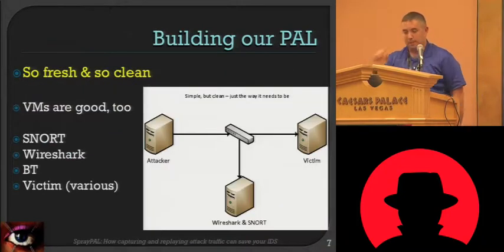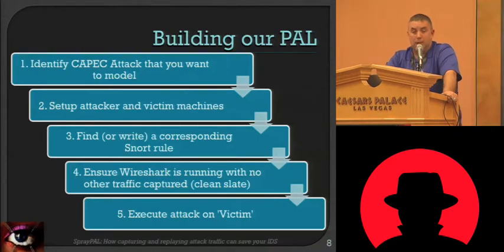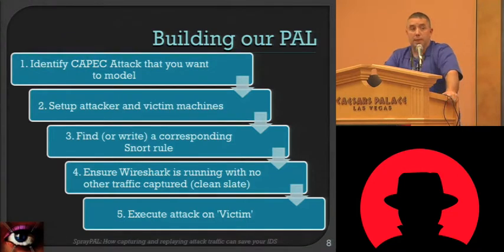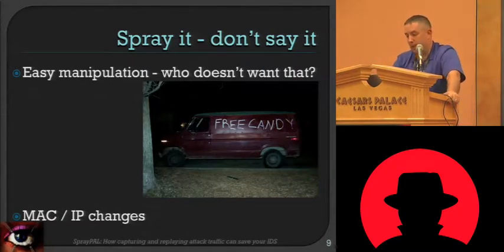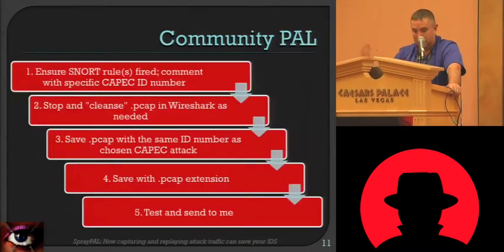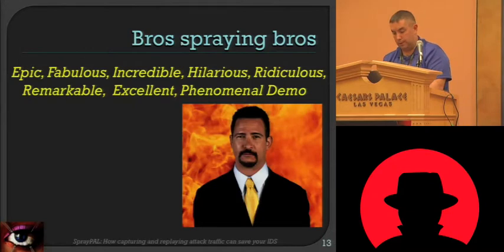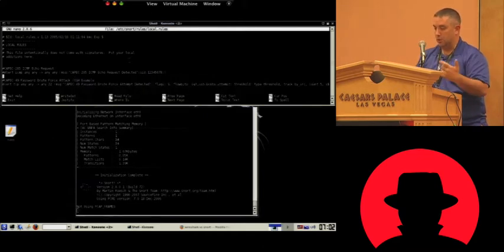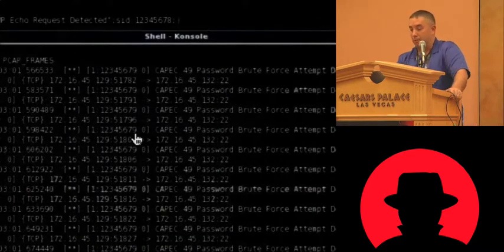Blackhat 2010 SprayPAL Patrick Engebretson Josh Pauli Kyle Cronin